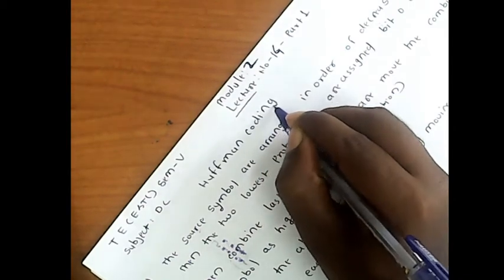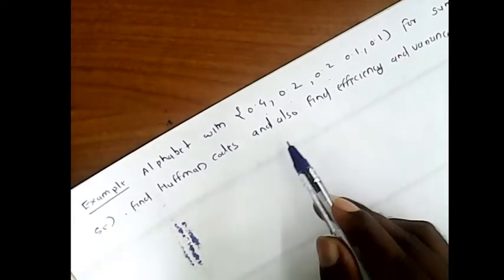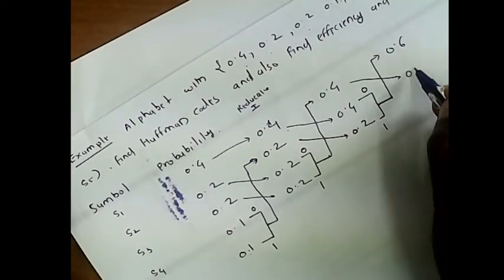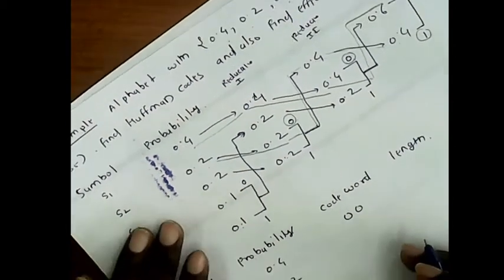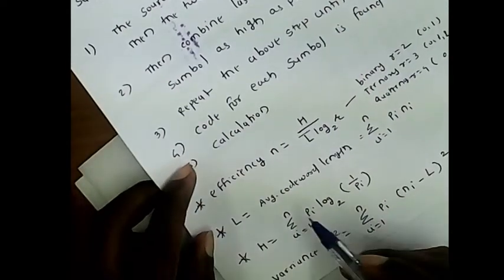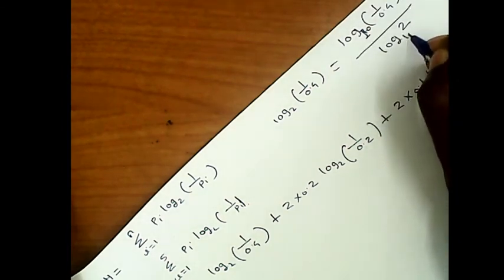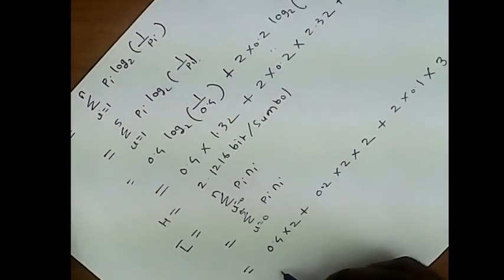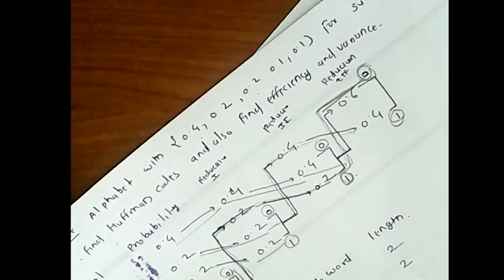Module 2 Lecture No 14 Part 1 Huffman coding Algorithm with example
Module 2
 Lecture No 14 Part  1
Huffman coding Algorithm with example